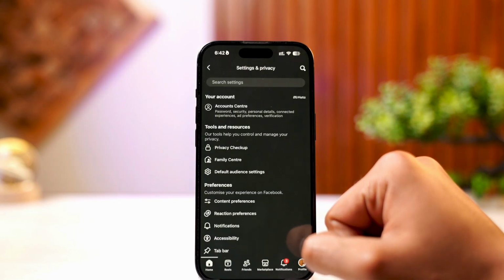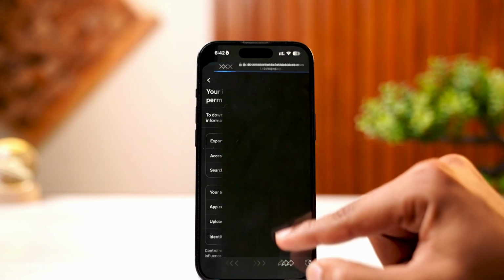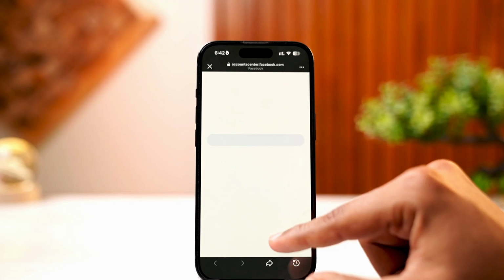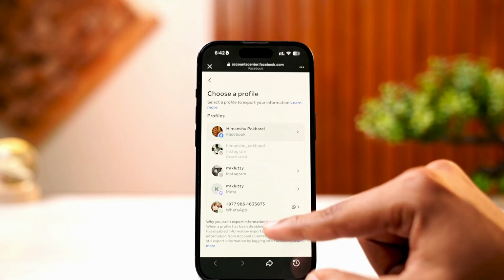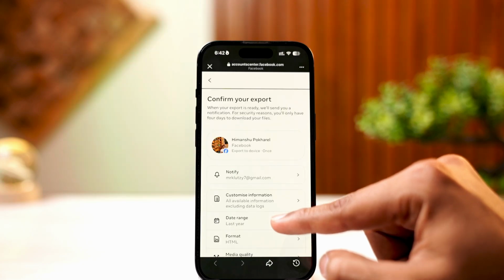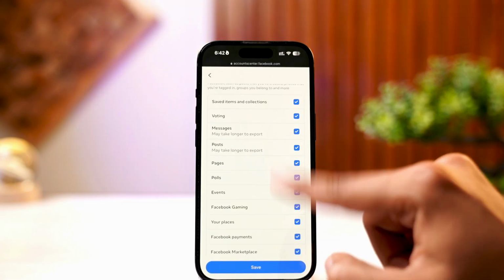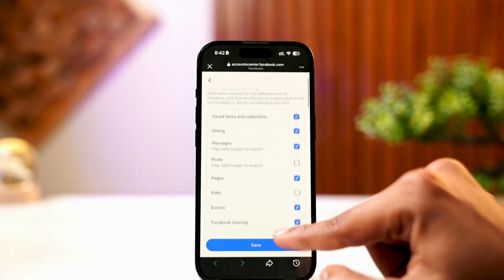How to Restore Deleted Conversation in Messenger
Ladies and gentlemen, welcome to another video. In this video, we're going to be talking about how to restore your deleted conversation in Messenger.

Now in Facebook Messenger, once a message is permanently deleted, it cannot be restored directly inside the app. However, the only possible way to recover it is by downloading your data from Facebook if the messages were still stored in your account backup.

To do this, open Facebook and go to “Settings and Privacy,” then tap on “Settings.” From there, head into the “Accounts Center” and select “Your Information,” followed by “Download Your Information.” Next, choose your Facebook account, select “Messages” under the data categories, and proceed to create an export. Once the file is ready, download it to your device and check if your deleted conversations are included in the archive.